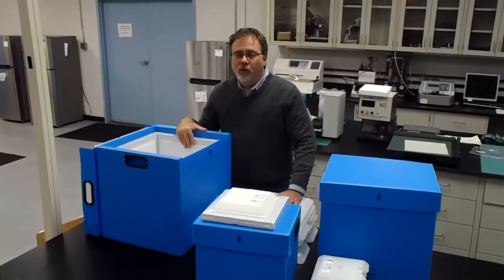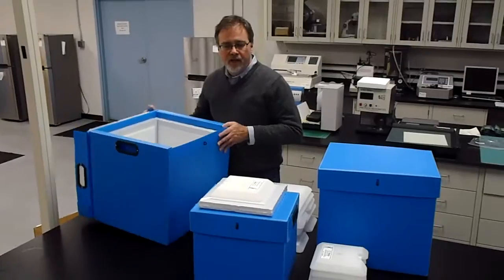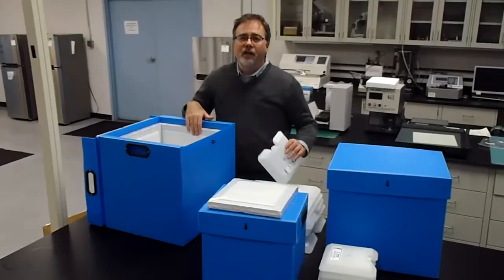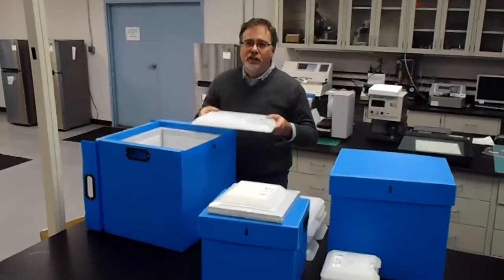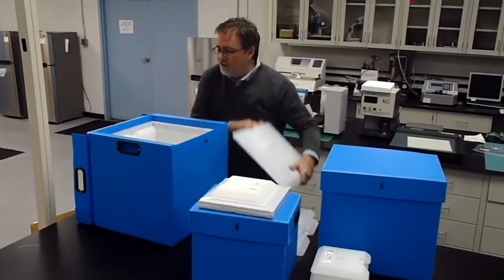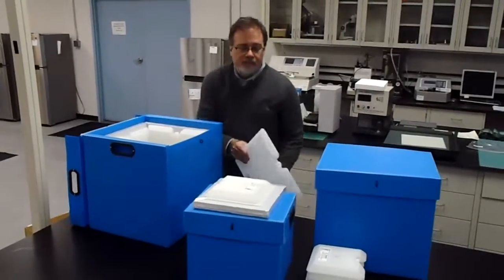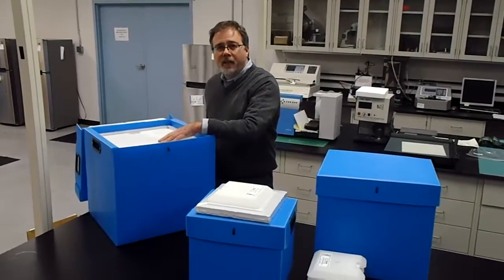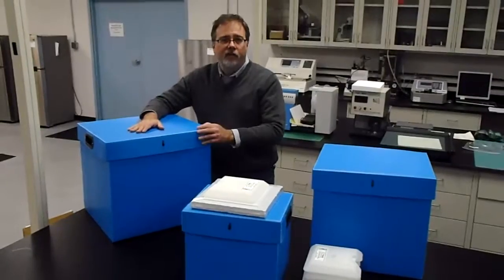Demo of Cryocube